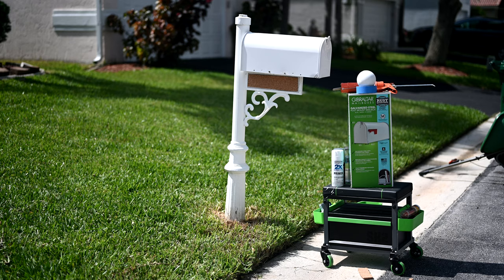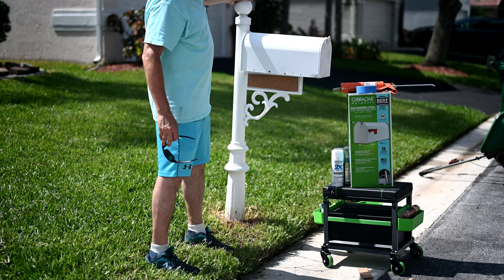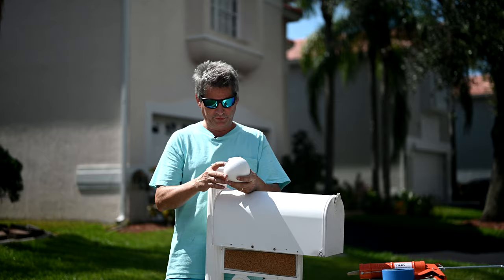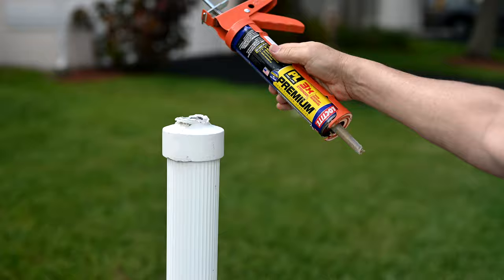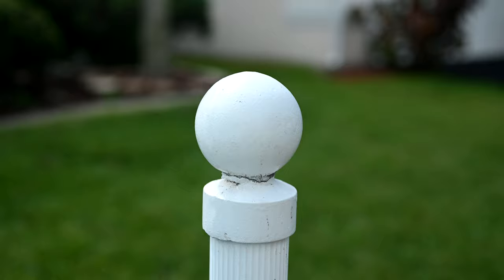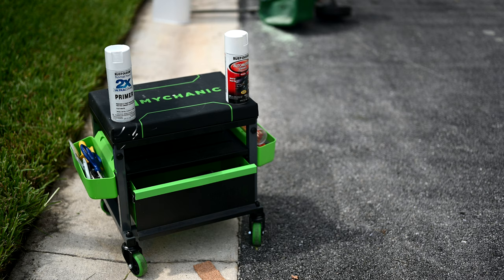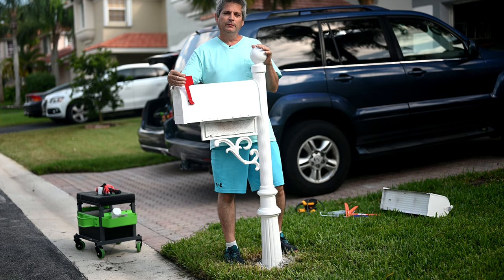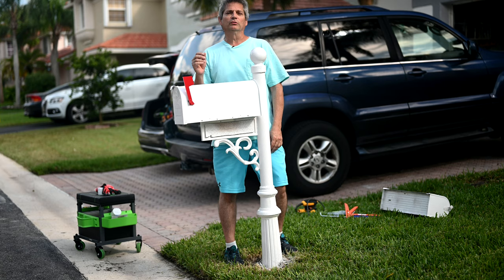DIY Mailbox Repair, Post Restoration, Painting Replacement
In this mailbox makeover, we'll show you how to replace a mailbox DIY style, how to fix mailbox posts, and how to paint a mailbox in this long overdue mailbox repair project. We'll also show you how to reattach the finial ball that commonly breaks off the top of your mailbox post. We'll also show you the DIY new mailbox installation on the mailbox post to replace the old dented and rusting box. You want to stop mailbox rust in its tracks, no one wants to look at a bubbling rusty mailbox.

diy mailbox painting project

We also show you how to fix mailbox posts by using PL Adhesive to glue the broken metal finial ball  back onto the mailbox post, then we show you how to prime and paint the mailbox post. Painting mailbox posts is easy, you spray on the primer first, and allow to dry, then you begin spray painting the mailbox post with a sweeping motion to prevent the paint from running. That's all you need to know for how to replace mailboxes.

✅ MYCHANIC Rolling Garage Stool
✅ GreatNeck Nut Driver Set, 7-Piece
✅ Loctite PL 3X Premium Polyurethane Construction Adhesive
✅ Dripless 10oz Ergonomic Caulk Gun
✅ Rust-Oleum 327914 American Accents Ultra Cover 2X, White Primer
✅ Rust-Oleum 252468 Automotive Enamel Spray Paint Gloss White

The Elite Post Mount Gibraltar mailbox we used is a home depot mailbox, but you can also buy the exact same model as a mailbox on amazon.  We hope you enjoyed this mailbox restoration video, now you can show your friends how to how to replace mailbox and how to paint a mailbox post as well. Painting residential mailboxes can be rewarding when you see the final painted mailbox. Good luck with your mail box repair.